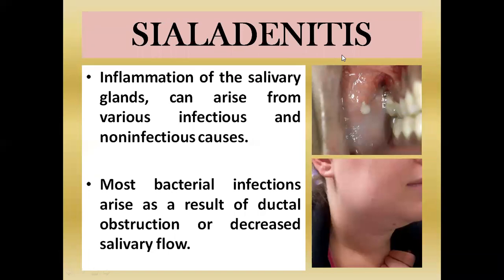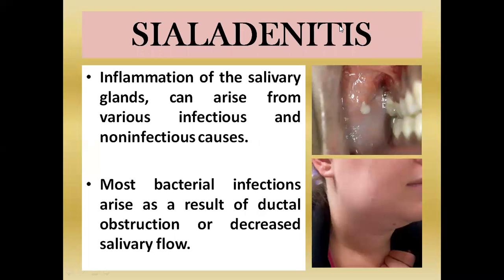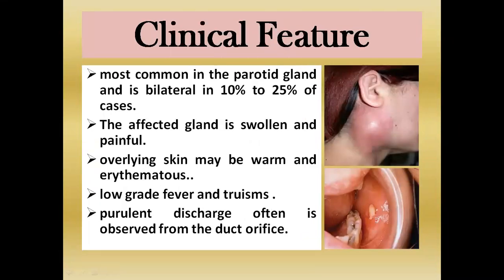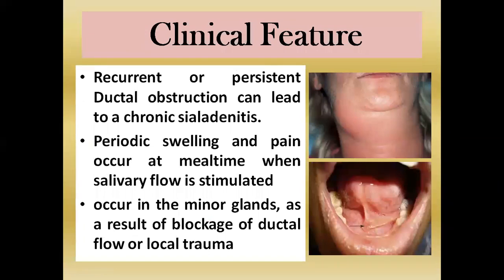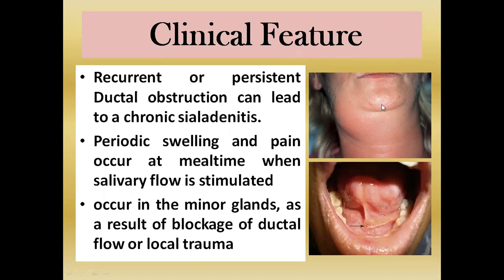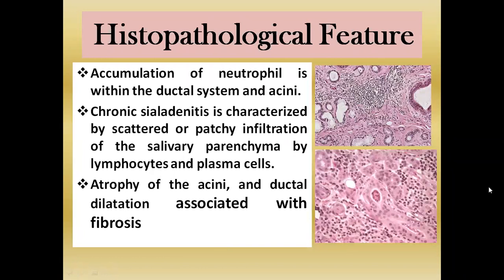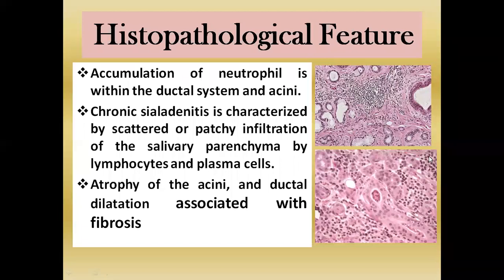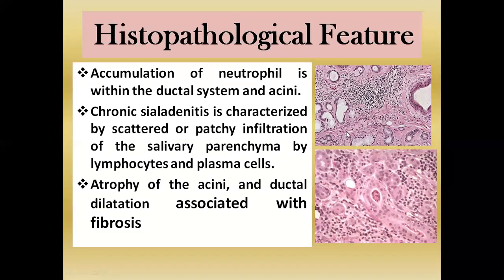Salivary gland disease part 2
شرح استاذ المادة / الدكتور صميم لمادة الاورل باثولوجي / المرحله الرابعة / طب الاسنان..